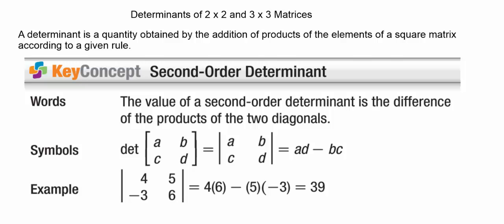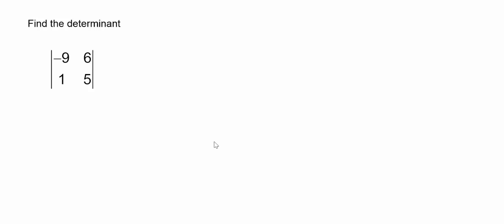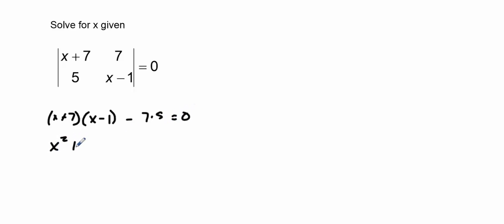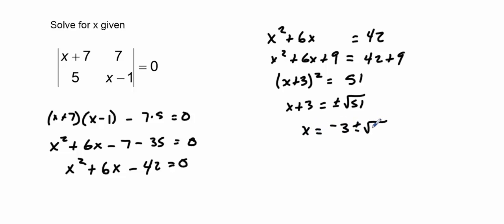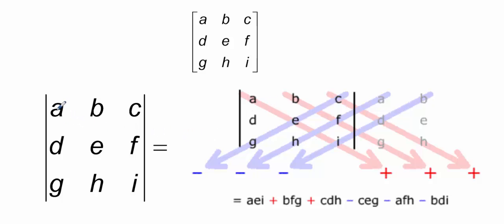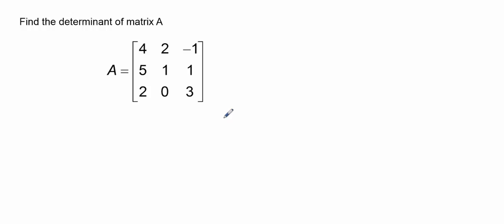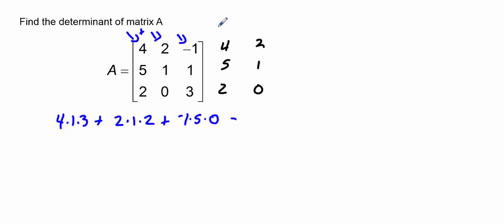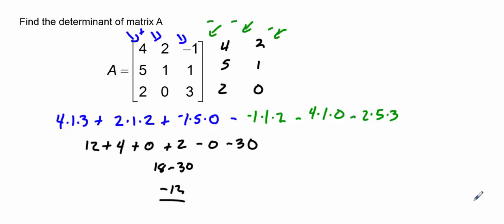Lesson 66 Deteminants